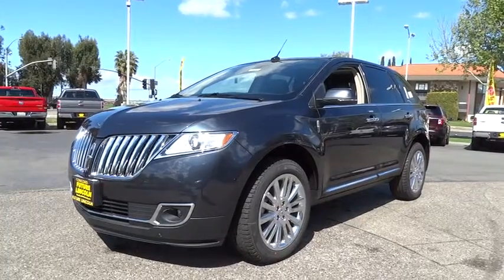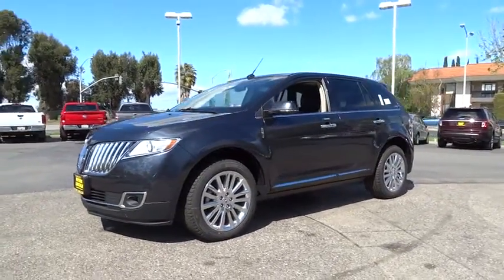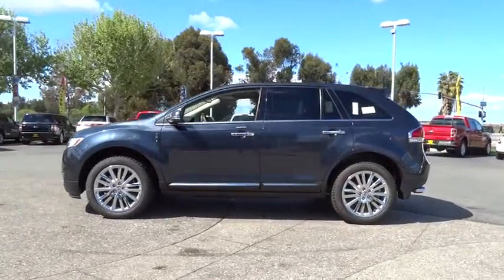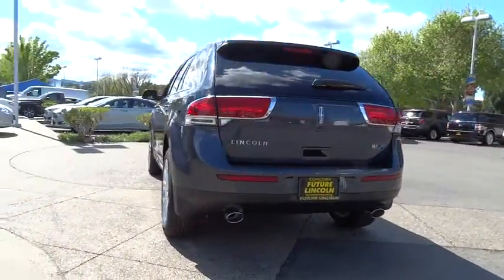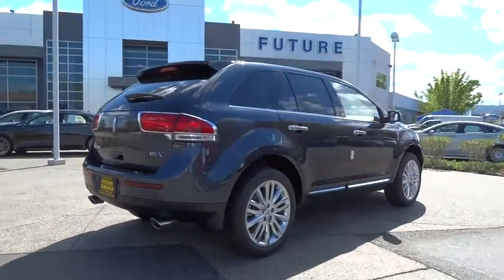2013 Lincoln MKX Walnut Creek, East Bay, Dublin, Concord, Livermore, CA L312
2013 Lincoln MKX  - Stock#: L312 - VIN#: 2LMDJ6JK5DBL37849